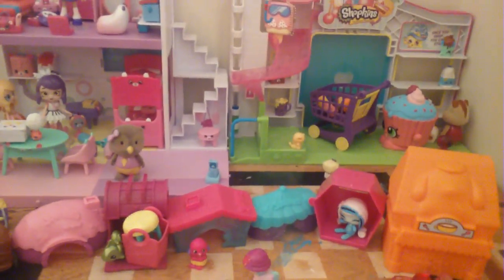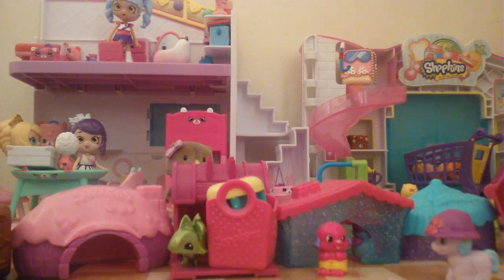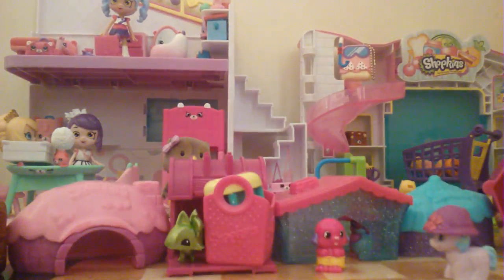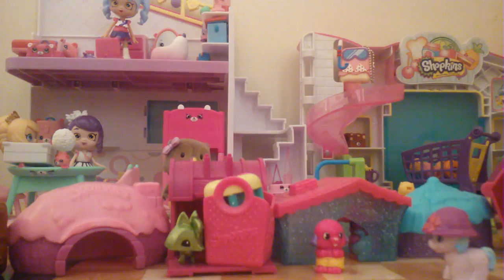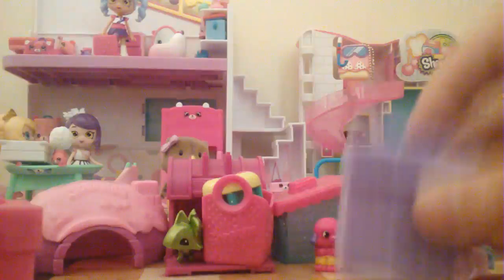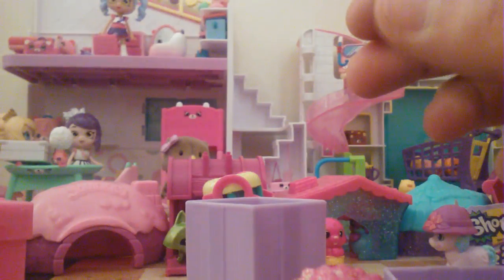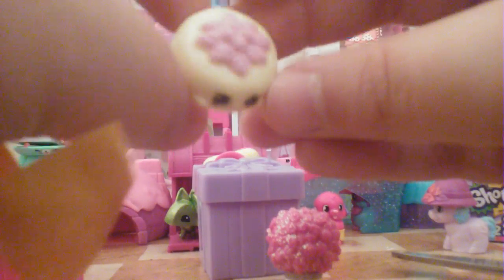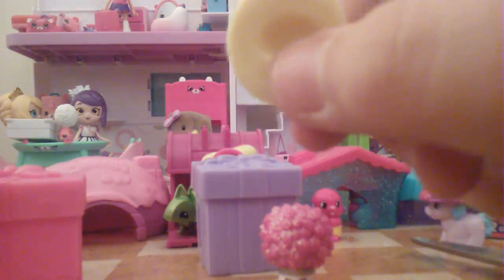NEW SHOPKINS SEASON 7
So cute new shopkins